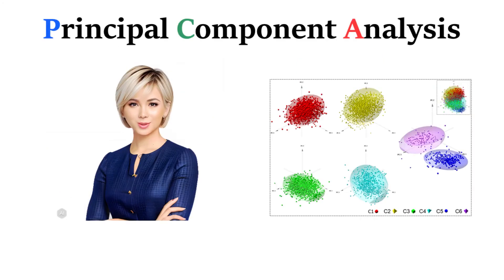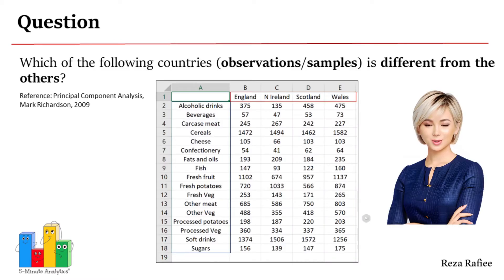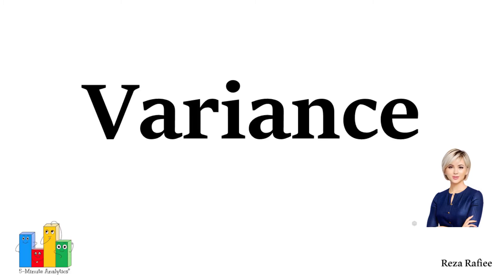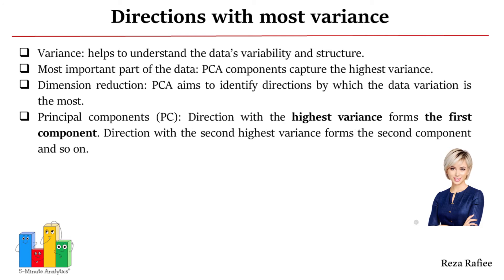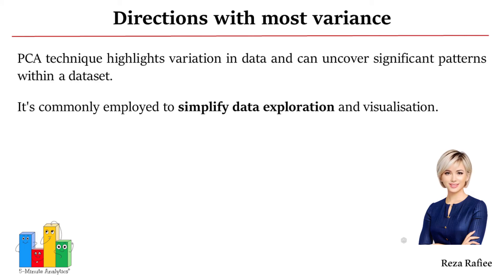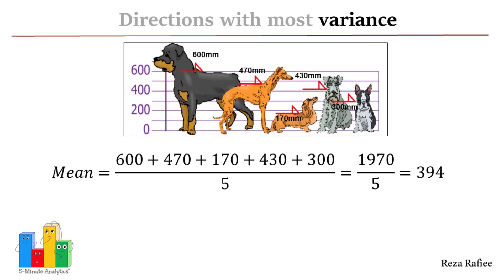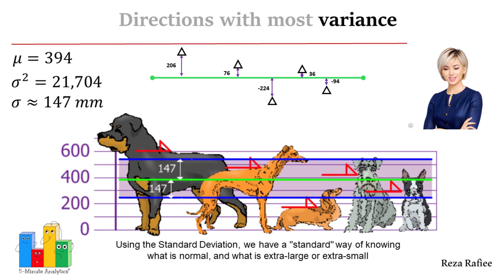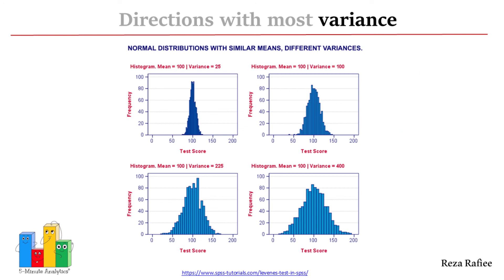Principal Component Analysis (PCA) Simply Explained: Data Directions with Most Variance | Part 1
PCA Simply Explained: Dominating Data Directions with Maximum Variance | Part 1 | 5-Minute Analytics
Mastering PCA: Unveiling the Power of Variance in Data Analysis and Machine Learning
Machine Learning with Python: PCA Analysis

A Step-by-Step Explanation of Principal Component Analysis (PCA)
Learn how to use a PCA when working with large data sets.

⏱️Table of Contents⏱️ for "PCA Explained: Dominating Data Directions with Maximum Variance | Part 1 | 5-Minute Analytics"

Chapters:
00:16 Outline
00:49 PCA Question: Which of the following countries is different from others?
01:10 PCA Example - 17 features or dimensions
01:20 PCA Definition focusing on variance
01:27 Directions with Most Variance
01:40 Dimension Reduction
02:41 What is the Variance? A Simple Example
03:13 Calculation of Mean
04:03 Some Examples of Normal Distribution with Similar Mean Values and Different Variances

Produced by: Dr Reza Rafiee; @5MinuteAnalytics

PCA aims to reduce the dimensionality of the data by identifying the directions which is called principal components along which the data varies the most. These principal components are ordered by the amount of variance they explain. The first principal component captures the highest variance in the data, followed by the second, third, and so on.

 Variance: helps to understand the data’s variability and structure.
 Most important part of the data: PCA components captures the highest variance.
 Dimension reduction: PCA aims to identify directions by which the data variation is the most.
 Principal components (PC): Direction with the highest variance forms the first component.
Direction with the second highest variance forms the second component and so on.

Principal component analysis: a review and recent developments

So, in terms of variance, the most crucial part is identifying and retaining the principal components that explain the most variance as they represent the most significant and informative aspects of the data.

The prevalence of large datasets poses challenges in interpretation, prompting the adoption of techniques like Principal Component Analysis (PCA). PCA serves to enhance interpretability by reducing dataset dimensionality while minimizing information loss. This is achieved by generating new uncorrelated variables, termed principal components, which sequentially maximize variance. The process involves solving an eigenvalue/eigenvector problem. Notably, PCA is adaptive, as it tailors the analysis to the specific dataset rather than relying on predetermined factors. Moreover, various PCA variants cater to different data types and structures, further highlighting its adaptability. This video will initially introduce the fundamental concepts of PCA including variance and explain what PCA can and cannot do, and then explore different versions of PCA and how they can be used in real-world situations by using Python programming.